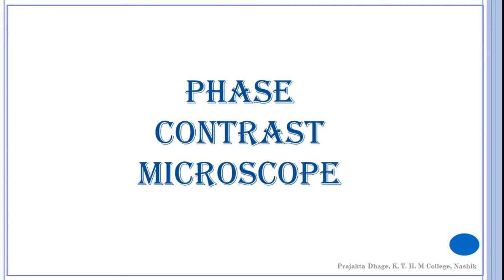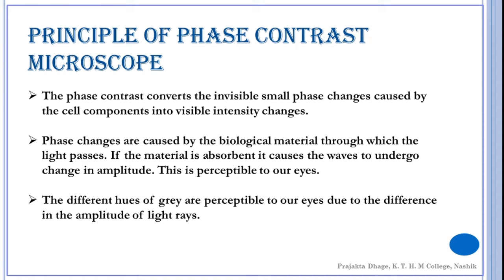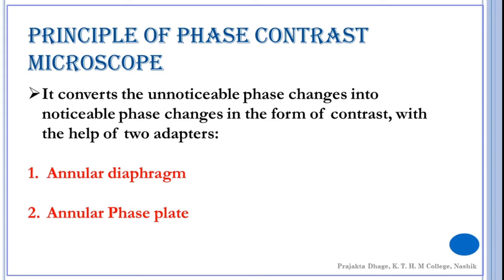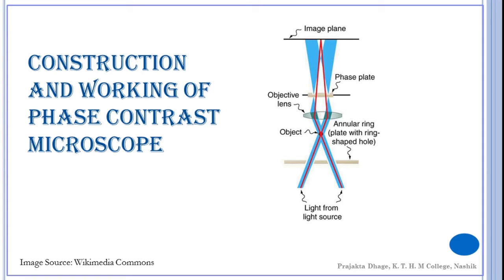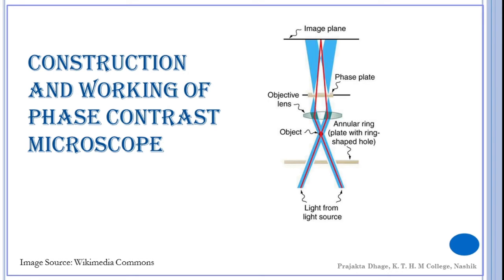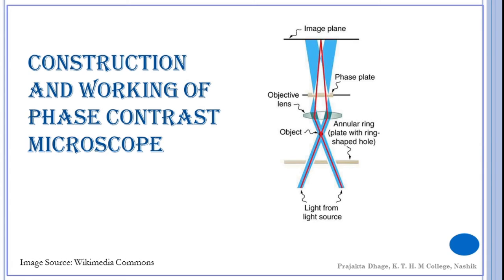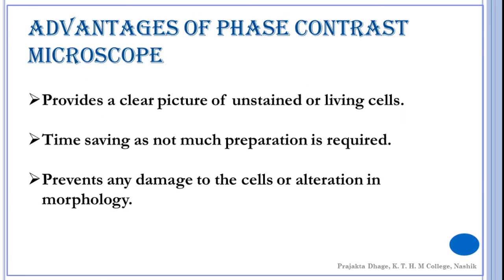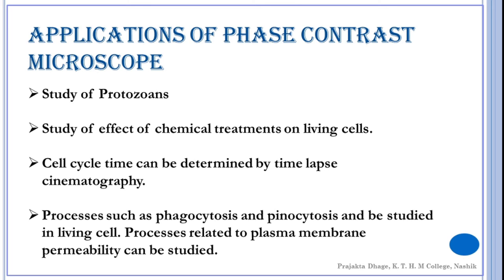MSc II Sem III | Skill Oriented Techniques in Biological Sciences | Unit I | phase contrast| Lec 3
Techniques in Biological Sciences | Unit I |
Topic: Principle and working of microscope, Simple, compound, phase contrast, electron and florescence
Subtopic : Phase contrast Microscope.
Principle, Working, Advantages, Disadvantages And Application